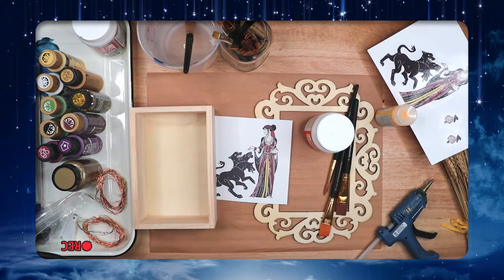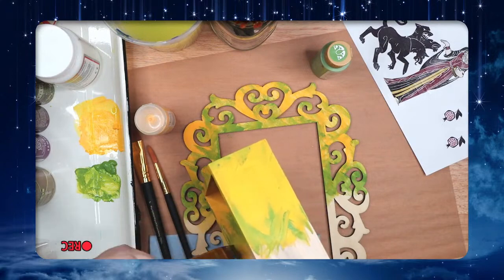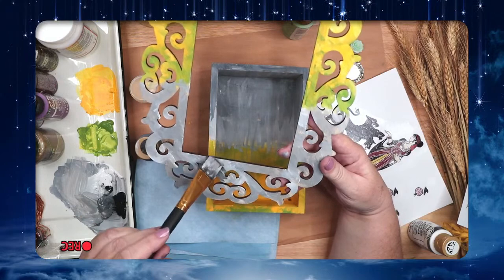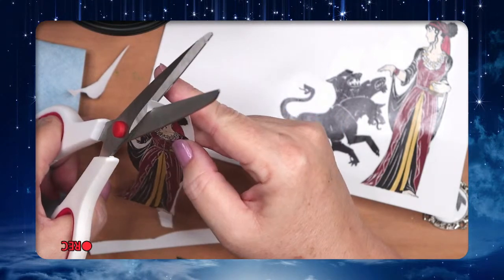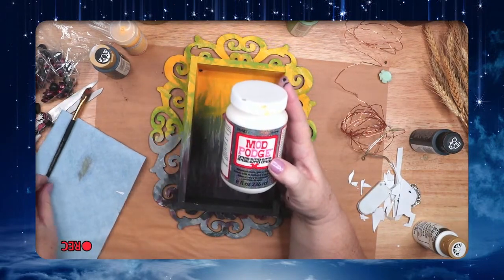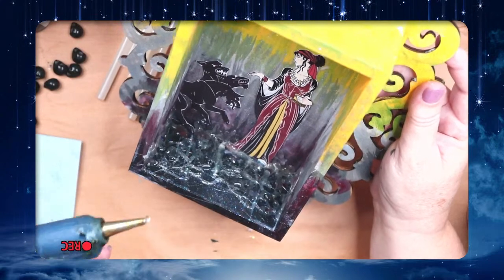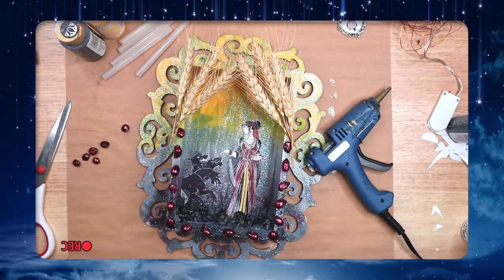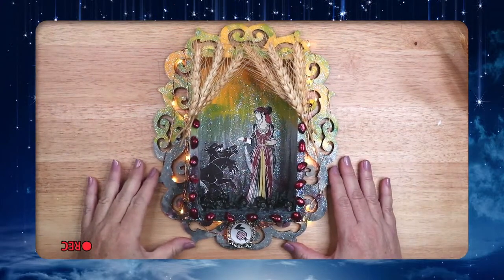Art Witch Wednesday: Creating a Shrine to Persephone - Magical Crafting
Join me as I create a Shrine to the Greek Goddess Persephone. The Live Stream begins at 4pm Pacific Time and should last about an hour. EDIT: It lasted 2 and-a-half hours!! Thank you to all who joined in. You made my first stream very fun and much less scary! Next stream I promise will have BETTER AUDIO!

Laser Wood Frame
Wood box
Twinkle Lights on copper wire
Glitter Mod Podge
Gloss Mod Podge
Glue gun
Glue sticks
Skull beads
Mini heat gun dryer (purple)